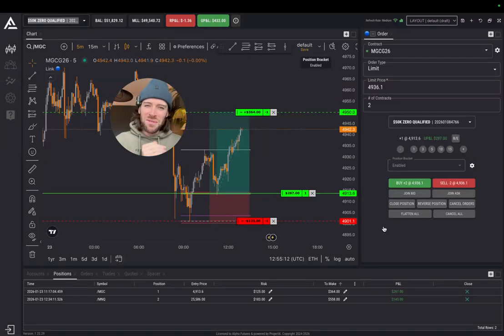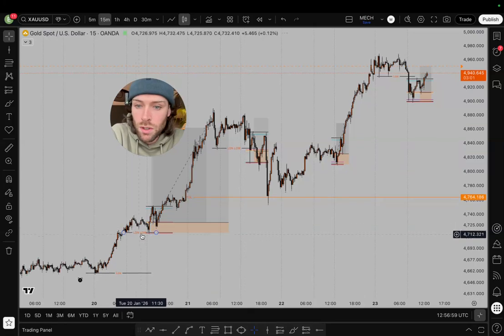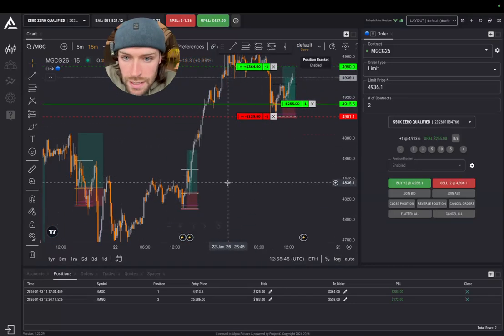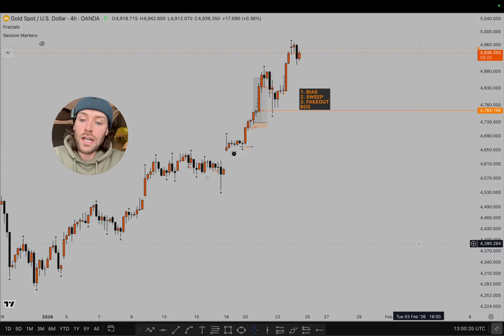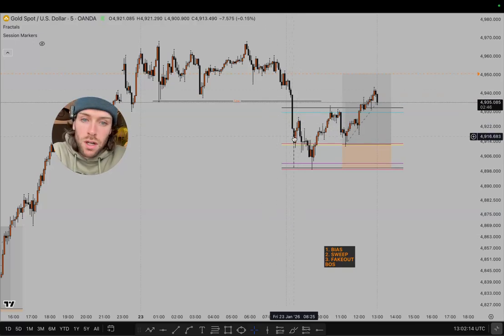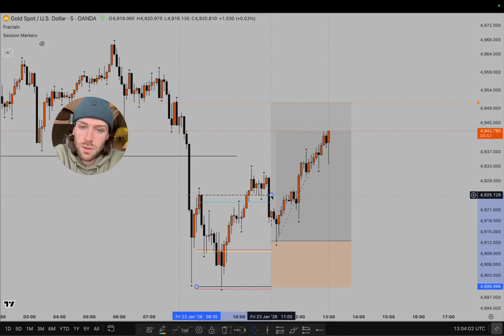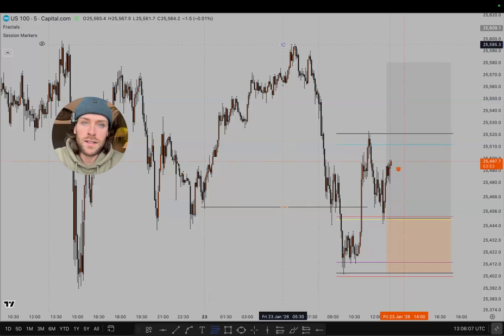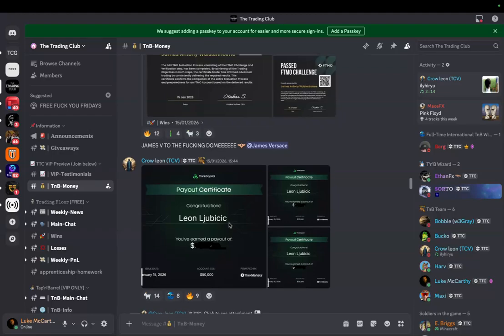My first 5 Figure Month (FULL MODEL BREAKDOWN)